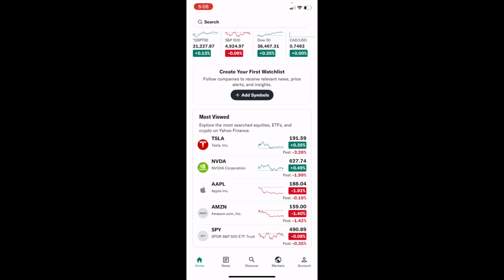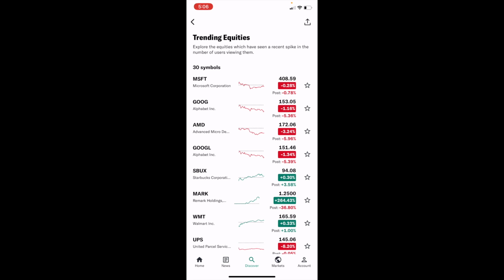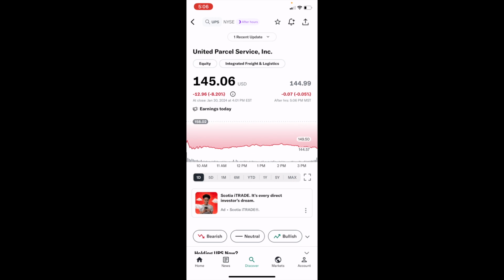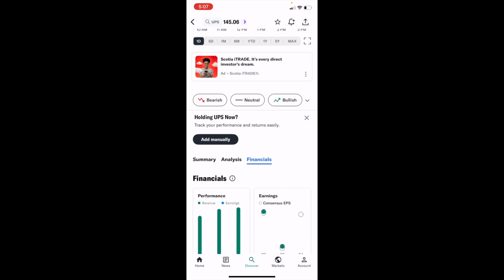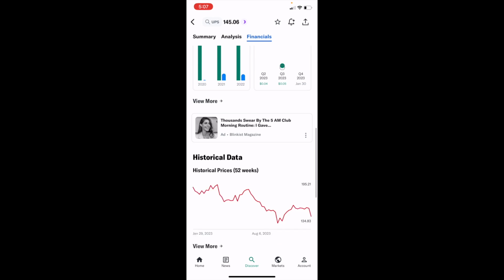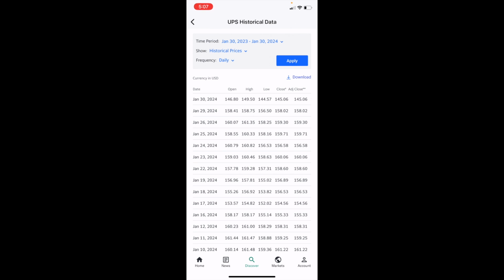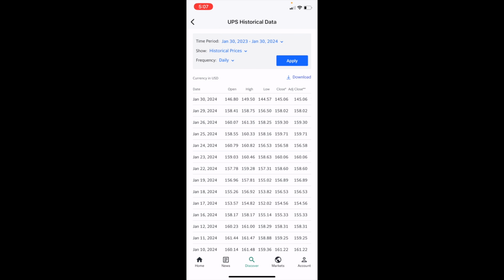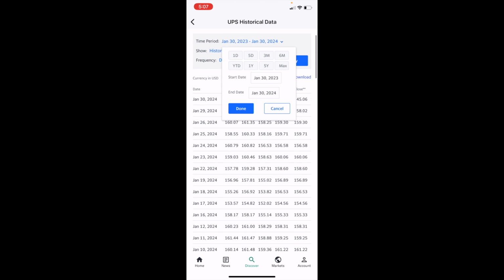How To View The Historical Data Of A Stock On Yahoo Finance | Step By Step - Yahoo Finance Tutorial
Embark on a journey through time with Yahoo Finance’s tutorial on viewing the historical data of stocks. This guide is a treasure trove for investors looking to delve into price movements, volume trends, and market behaviors over the years. Learn to navigate Yahoo Finance to access a comprehensive archive of stock performance, including highs, lows, and closing prices. Analyzing historical data is crucial for identifying patterns, making forecasts, and formulating robust investment strategies based on past market dynamics.

Accessing Historical Stock Prices on Yahoo Finance, Analyzing Market Trends with Historical Data, Yahoo Finance Guide to Stock History, Understanding Stock Volatility Over Time, Crafting Investment Strategies with Historical Insights